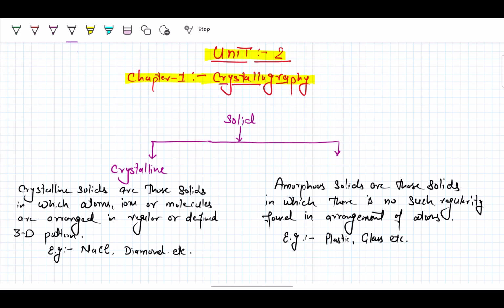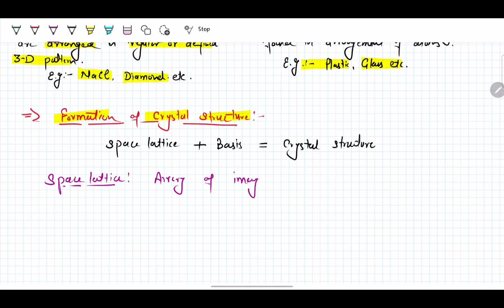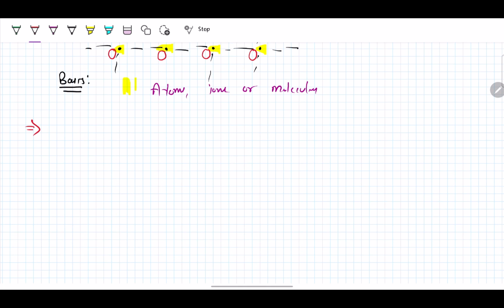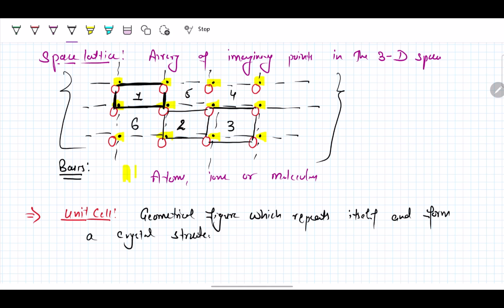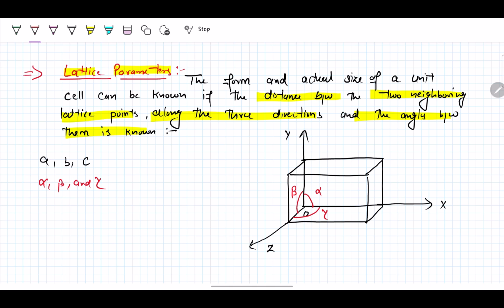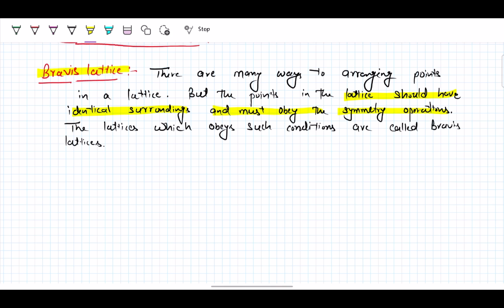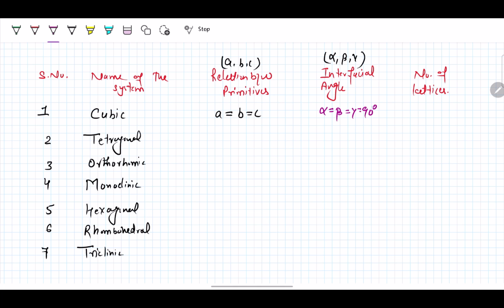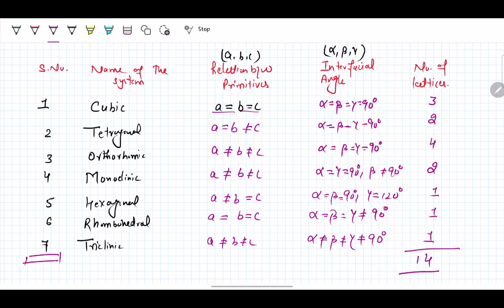L7: Crystallography: Types of Solids, Formation of Crystal Structure, Unit Cell and its Types.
Welcome to Your Research Buddy. In today’s video, we’re diving into the fascinating world of **Crystallography**.

Crystallography is the study of crystals and their structures, revealing the hidden order in solids that defines their properties. From **types of solids** to the formation of **crystal structures** and the importance of the **unit cell**, we’re breaking down everything you need to know!

Here’s what you’ll learn in this video:
1. Types of Solid
2. Formation of Crystal Structures
3. Unit Cell
4. Types of Unit Cells

By the end of this video, you’ll have a solid grasp of the basic concepts of crystallography, including how the arrangement of atoms determines the properties of materials!